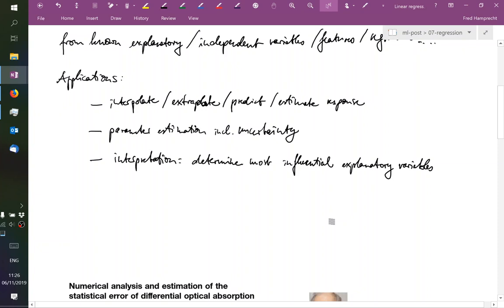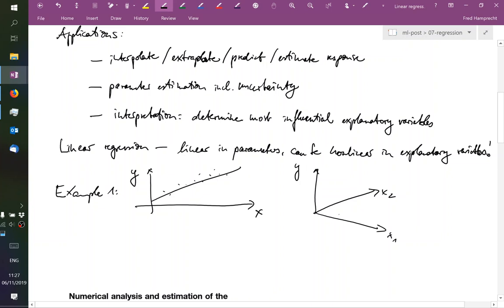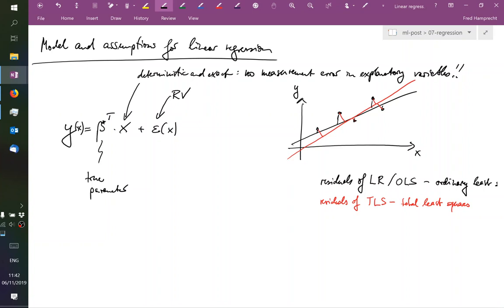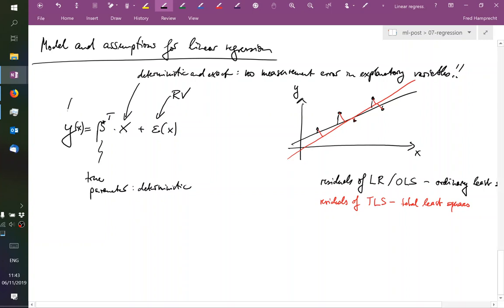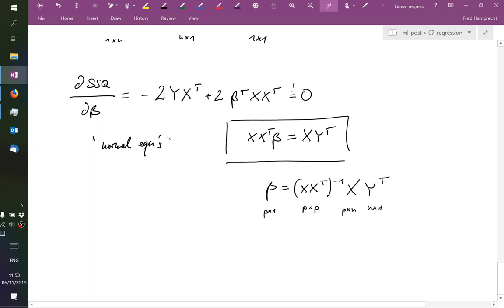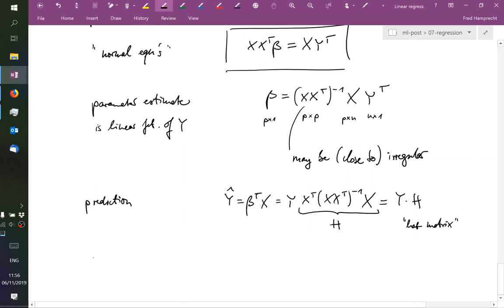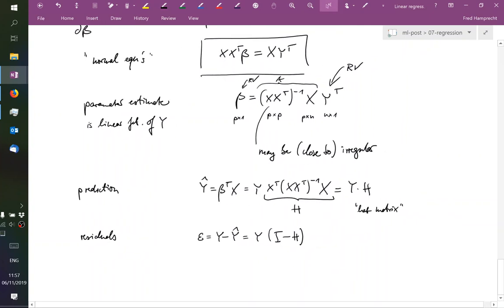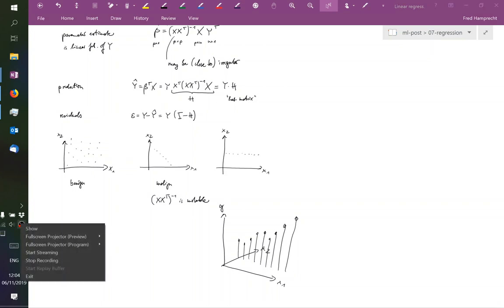Lecture 7.1: Linear Regression | ML19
00:00 - Regression introduction
16:12 - Model and assumptions (residuals, homoscedasticity, sum of squared residuals)
29:34 - Parameter estimation and prediction (hat matrix)

The Machine Learning class was given by Prof. Fred Hamprecht at the HCI of Heidelberg University during the winter term 2019/2020.